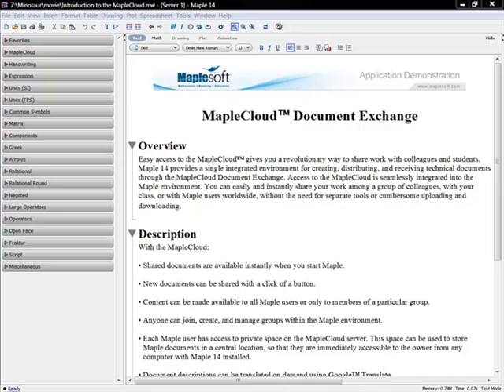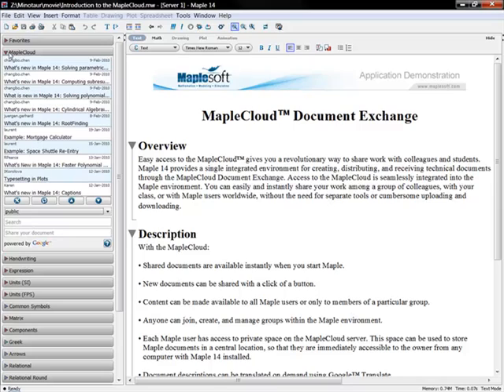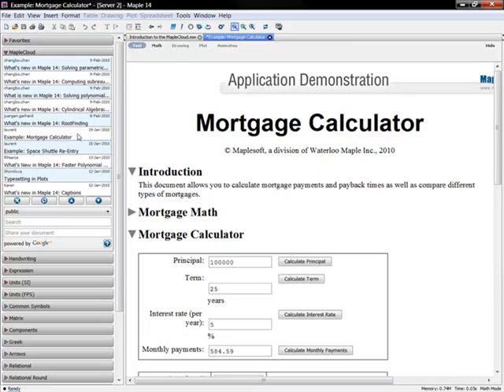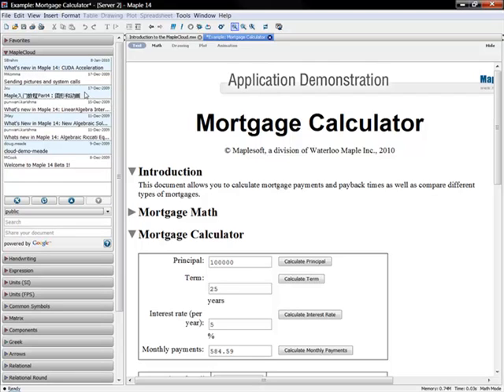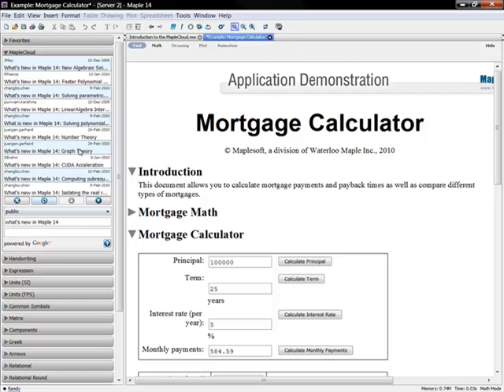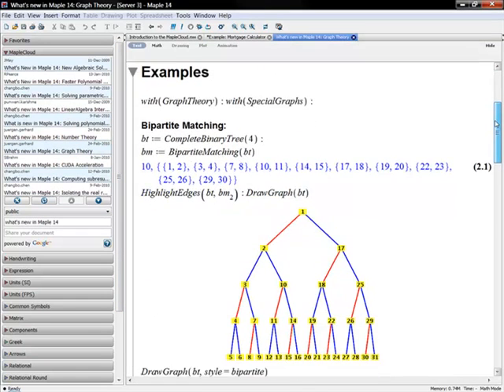Maple: MapleCloud™ Document Exchange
Maple provides a single integrated environment for creating, distributing and receiving technical documents through the MapleCloud™ Document Exchange. Access to the MapleCloud is seamlessly integrated into the Maple environment, so you can easily and instantly share your work among a group of colleagues, with your class, or with Maple users worldwide.